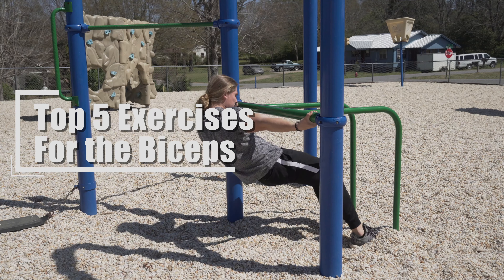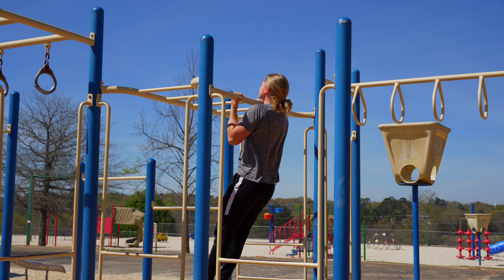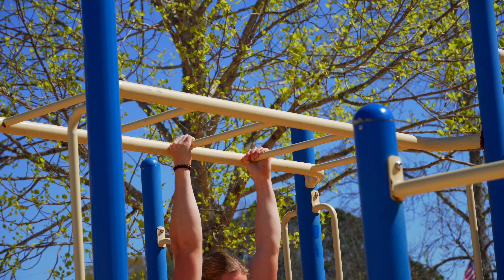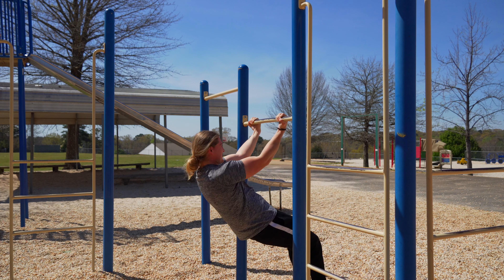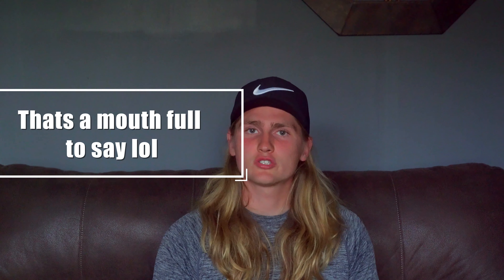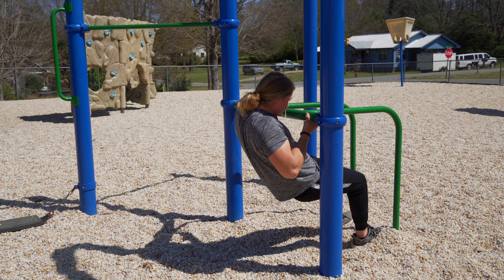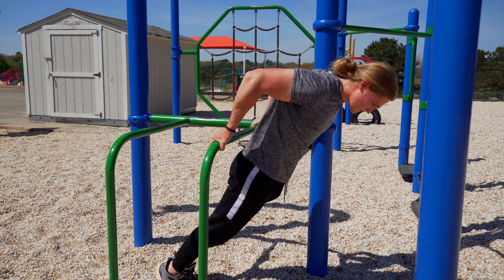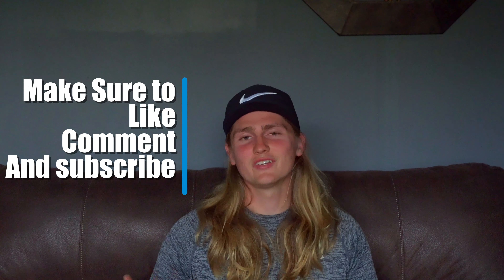Best Bicep Exercises with No Equipment||Calisthenic Bicep workout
What's up YouTube Fam! Today I'm going to show you how to build huge biceps using bodyweight training. In today's video, I show you all my top 5 calisthenics exercises for the biceps. You will not need any equipment, just a couple pull up bars and parallel bars. For the most part each exercise is not to difficult, meaning you wont need a ton of strength or experience, which makes these exercises great for beginners, as well as intermediate athletes! Hopefully you can add these in your routine to help further your progress! Enjoy!!